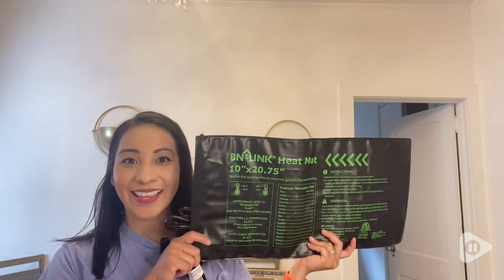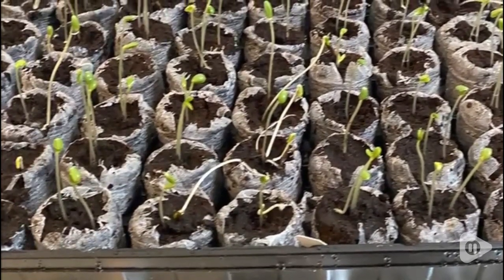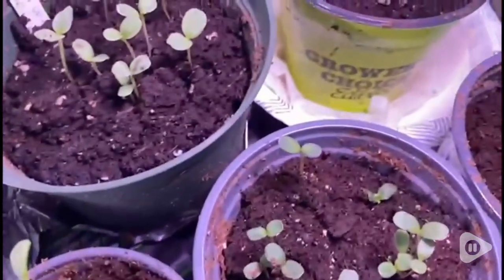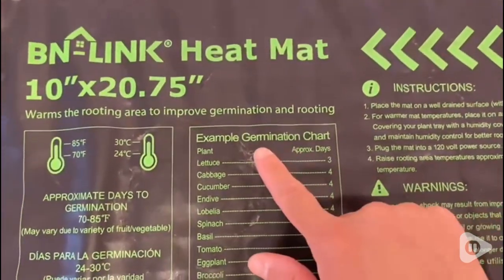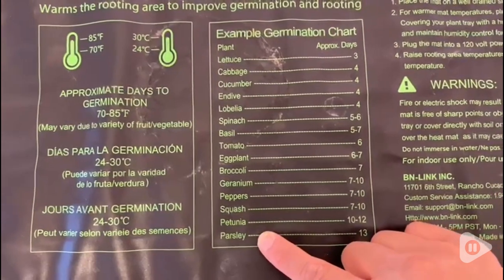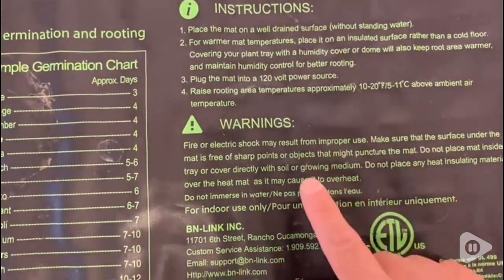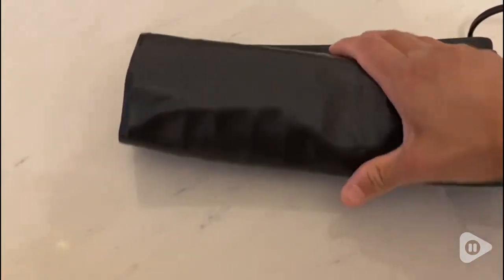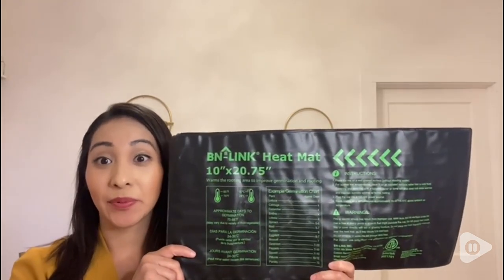BN-LINK Durable Seedling Heat Mat | Our Point Of View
BN-LINK Durable Seedling Heat Mat
             Walmart
              Lowes
Check Our New Website For Amazing Deals!
(Commissionable Links)

IDEAL GERMINATION TEMPERATURE: The BN-LINK Durable Seedling Hydroponic Heating Pad provides consistent, uniform heating at temperatures around 70°F to 85°F (24℃ to 30℃), which are the perfect temperatures for seed starting and cutting propagation.
CONSISTENT HEATING: The heating wire and insulation allows the mat to reach the desired temperatures within minutes without burning your seeds and keep the roots of your plants warm. You can leave it on 24 hours a day without worry.
EASY STORE AND CLEAN: The supple nature of BN-LINK Seedling Heat mat makes it easy to store, simply roll up the mat and wrap the cord around it. When it’s time to start seeds again, it will roll out easily and perform its task.The mats are easy to wipe clean with just a damp cloth and will resist rusting and corrosion.
DURABLE AND FLEXIBLE: The BN-LINK Durable Seedling Heating Mats feature multiple layers of flexible waterproof PVC that encase heat-conducting wire. The outer layer is sealed to protect the internal heating elements. Perfect for seeding, germination, home-brewing, and pet enclosures terrariums, such as those used in reptile, rodent and arachnid.
GREAT SIZE AND SAFE: 10" x 20.75", 20 Watts. The mat is the perfect size for standard plastic growing tray. Each unit comes with BN-LINK’s strong 15-month warranty.